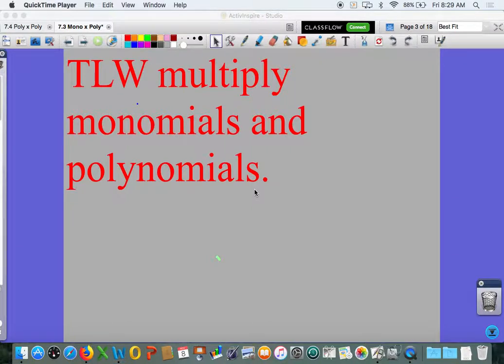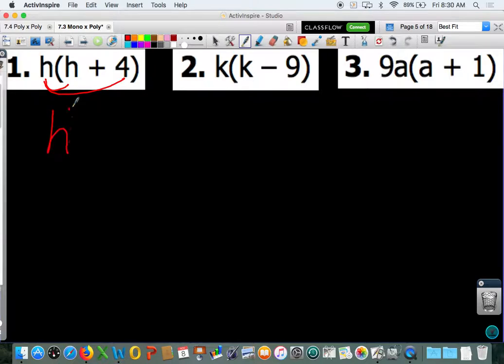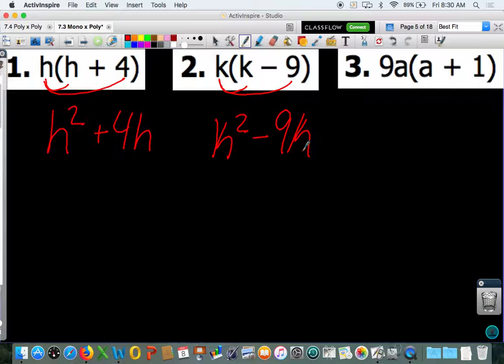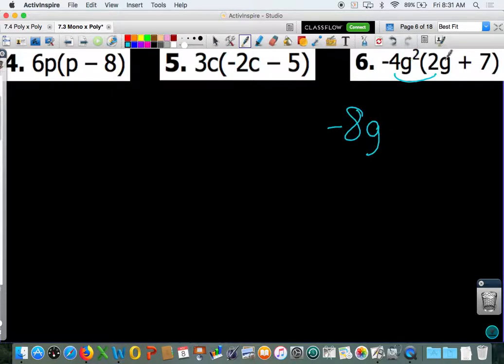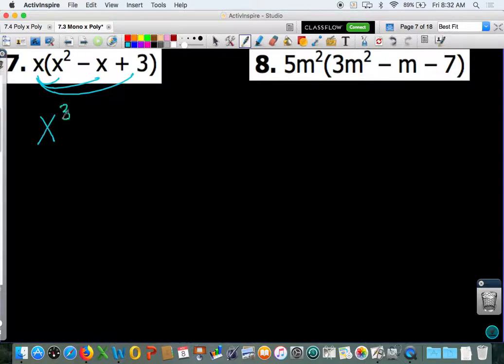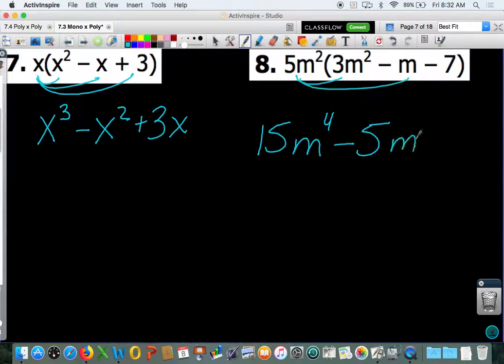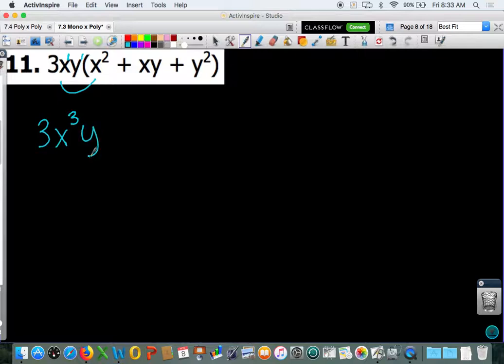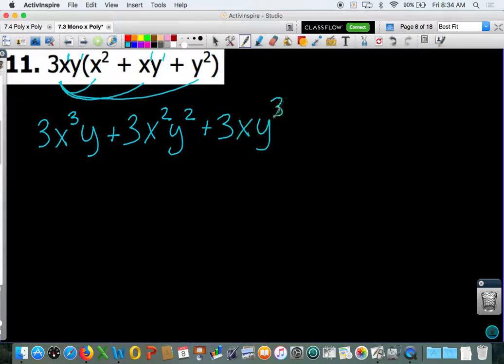7.3 Monomial x Polynomial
7.3 Monomial x Polynomial